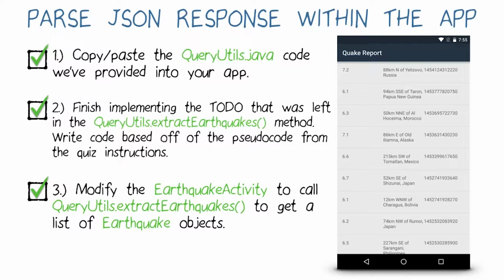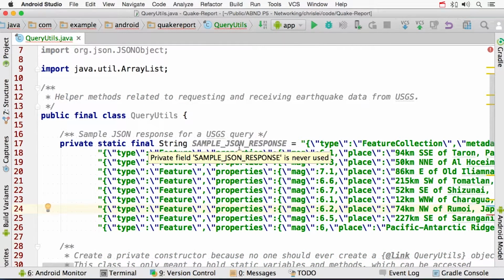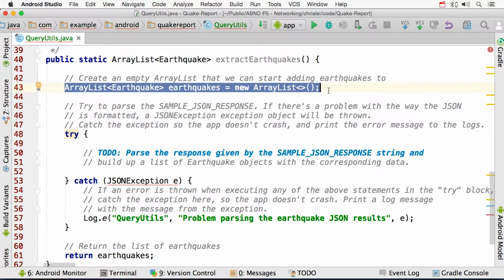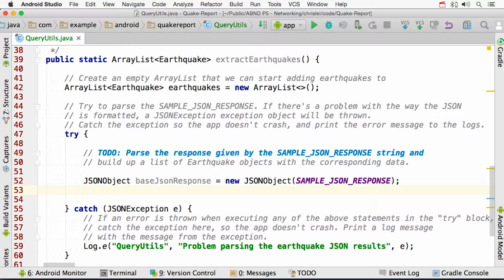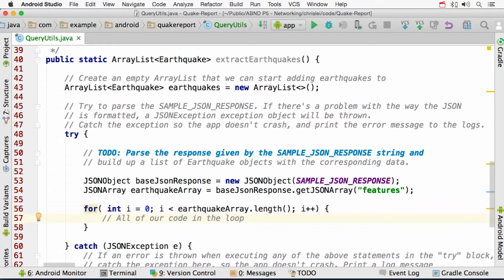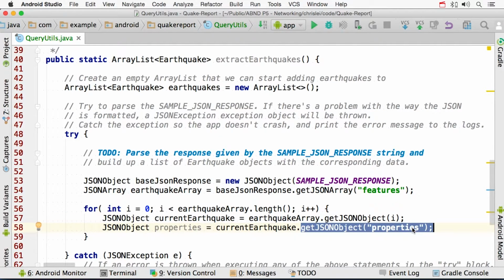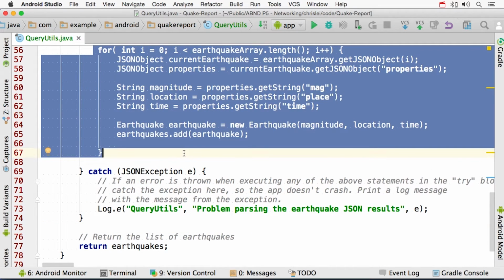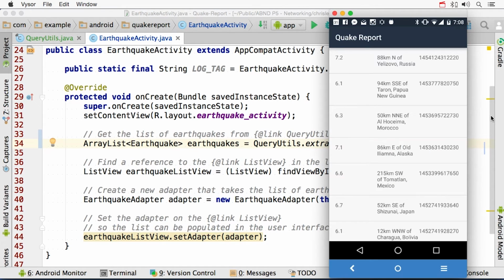Parse JSON response in Quake Report app